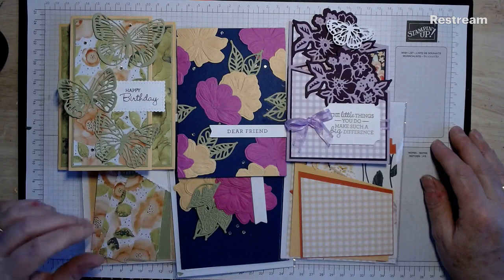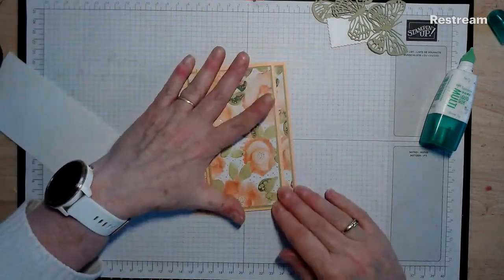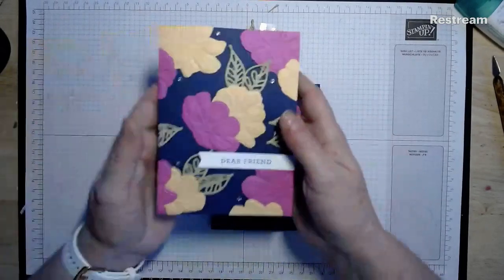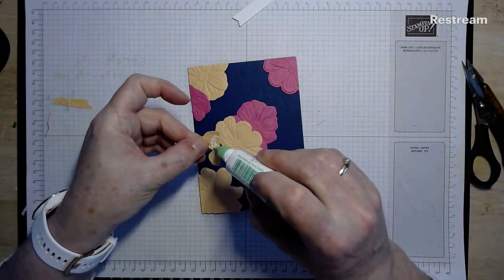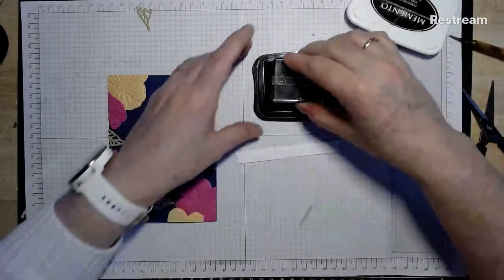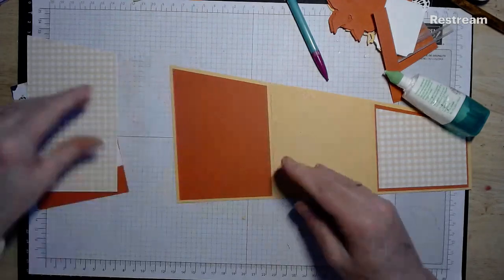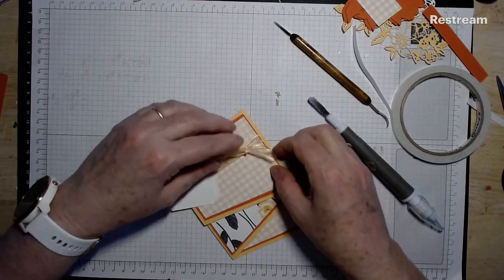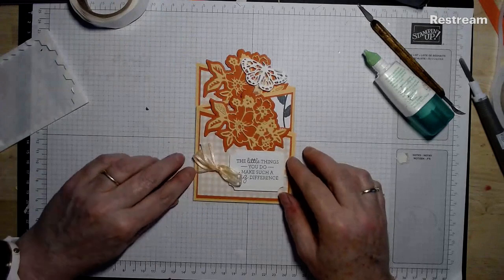August 2021 Fun Fold/Sentiment Only class by mail - StampinWithJulianne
August 2021 fun fold class by mail video tutorial made public.
Please make sure you watch this video through first before attempting your cards, especially the last one. I made an error in the video for the last card. Make sure you add the ribbon to the contrast colour cardstock/patterned paper layer BEFORE you glue to the card front.